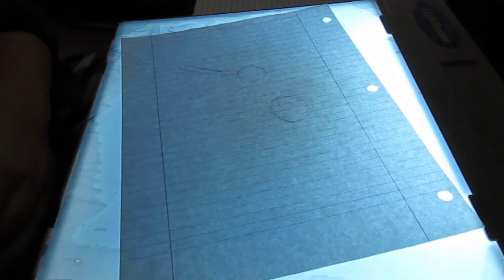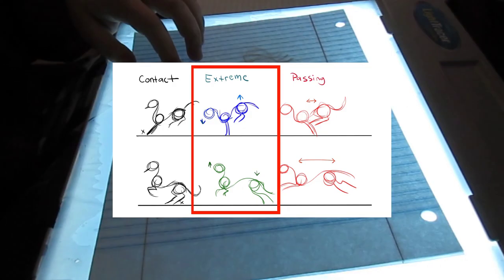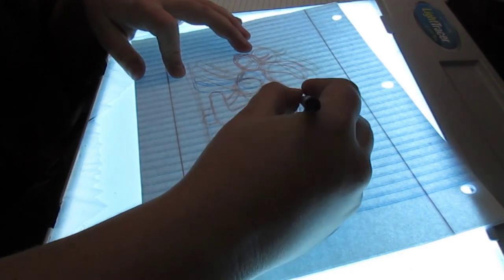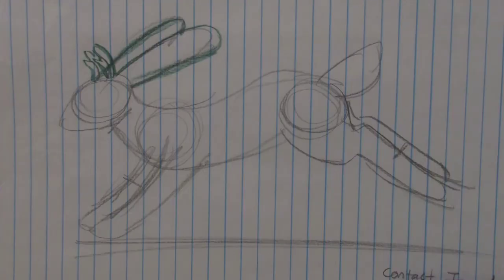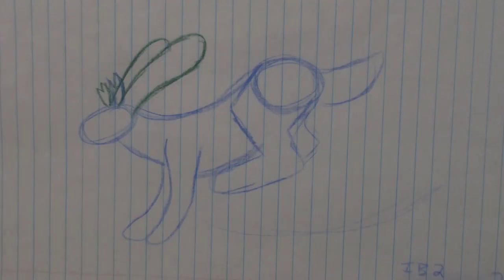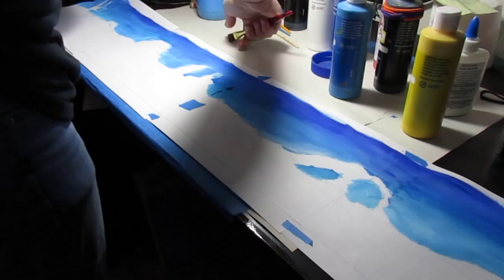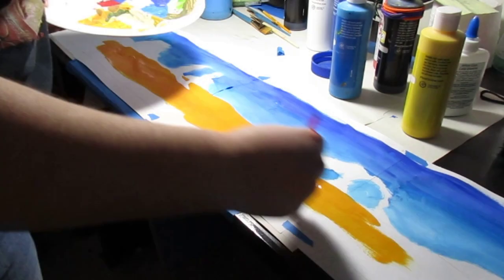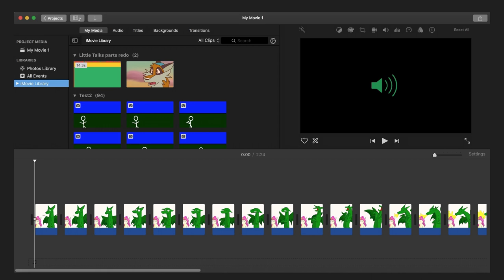How to Animate Using Cel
This is a step by step process on how to produce old school cel animations. This method of production was primarily used throughout the 20th century and a little in the 21st. If you have any questions please leave a comment c: